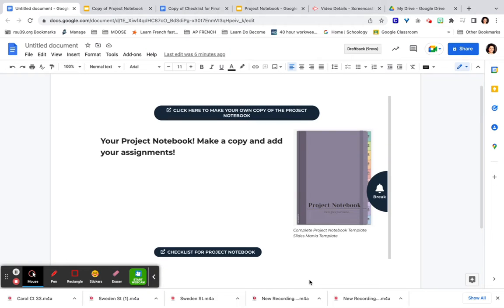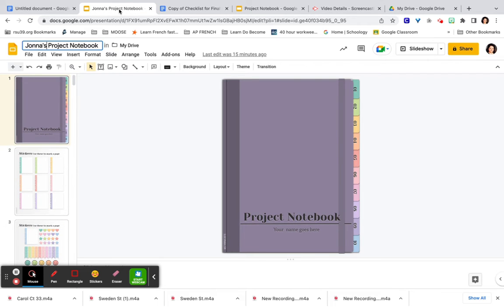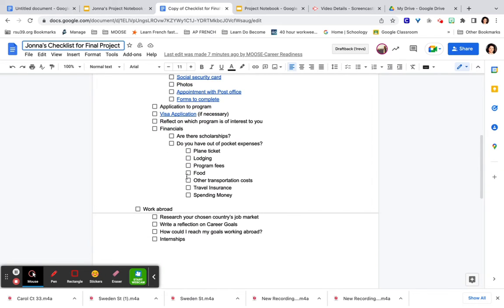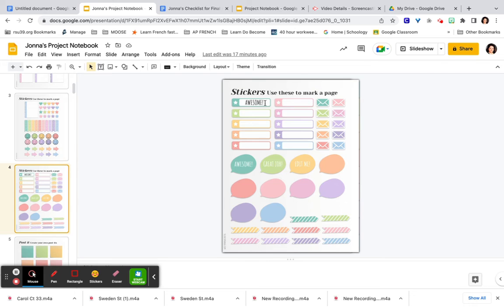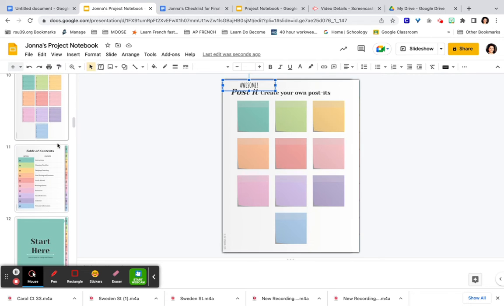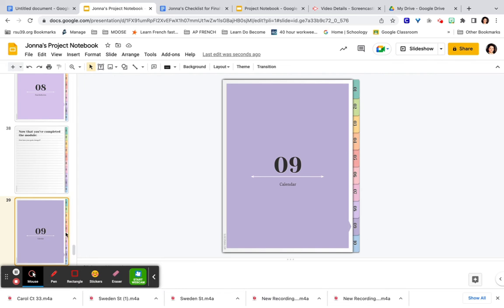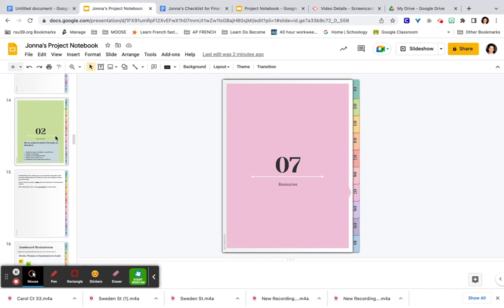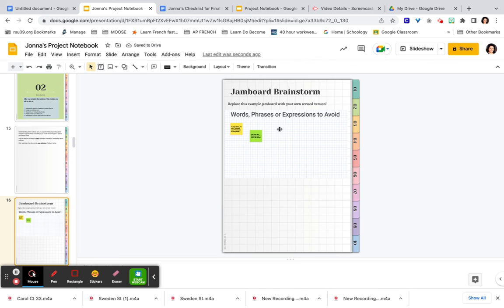Project Notebook for Module